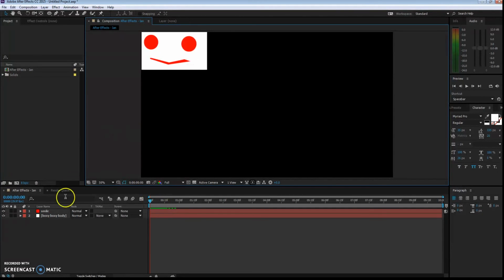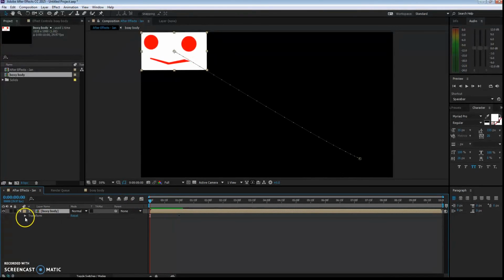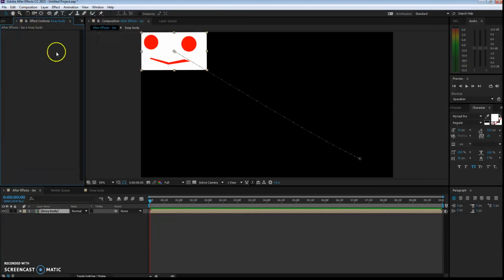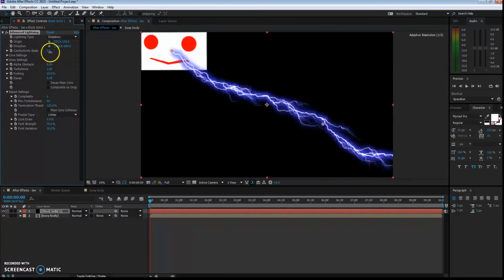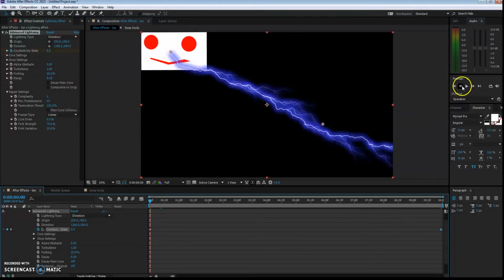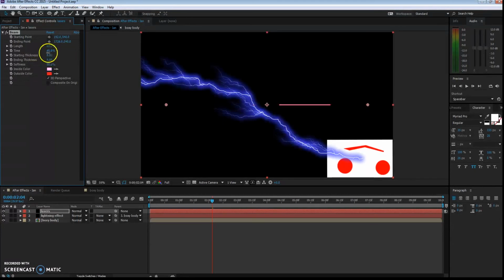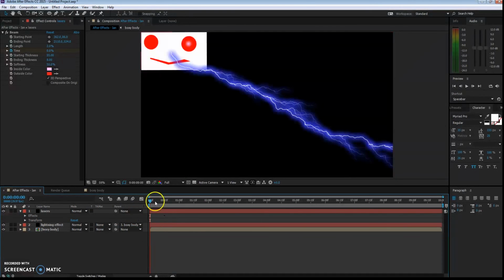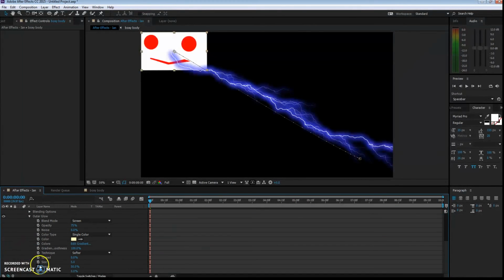After Effects - basic animation Pt. 2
Ars_Sonor_-_01_-_Aftermath
Ars_Sonor_-_02_-_The_Pocket_Universe
Ars_Sonor_-_03_-_Farewell_the_Innocent
Ars_Sonor_-_04_-_NuCleUs_feat_Christopher_Alvarado__MNomized